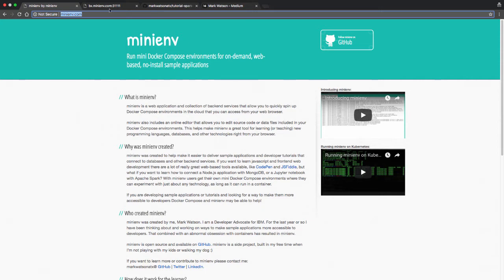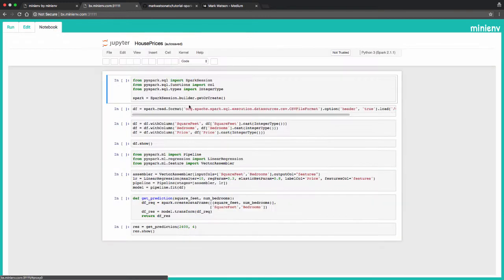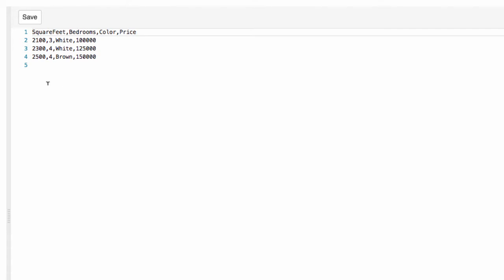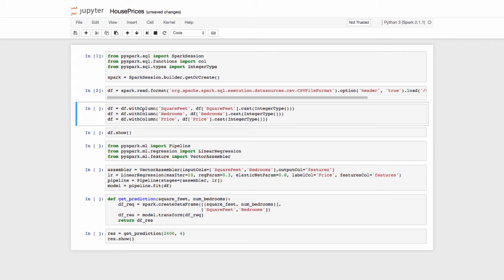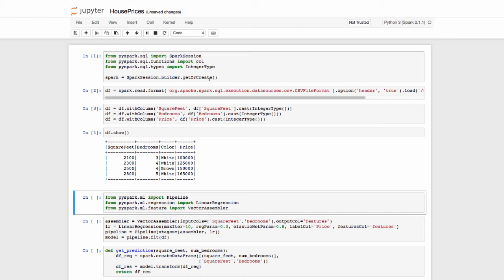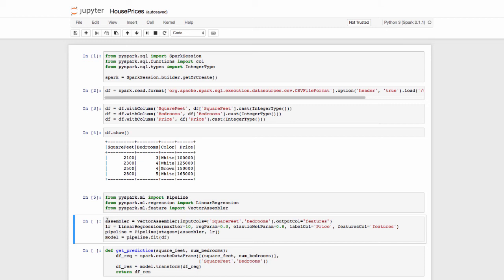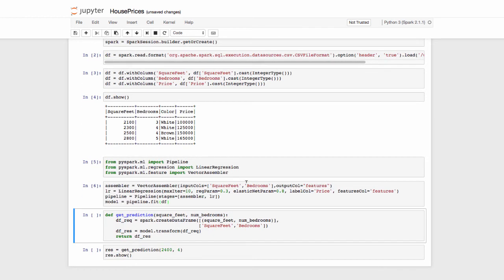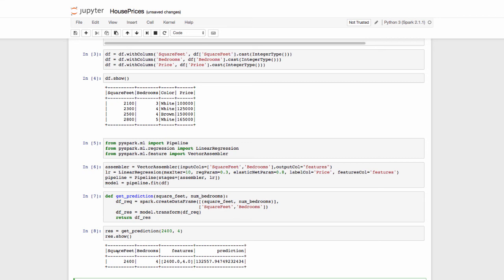Intro to Machine Learning with Spark ML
In this video, I’ll show you how to use Jupyter Notebooks and Apache Spark ML to build a machine learning model that predicts house prices.

The source code and Docker Compose config for this tutorial can be found at:

Clone the repository, run “docker-compose up -d” and you’ll be up and running!